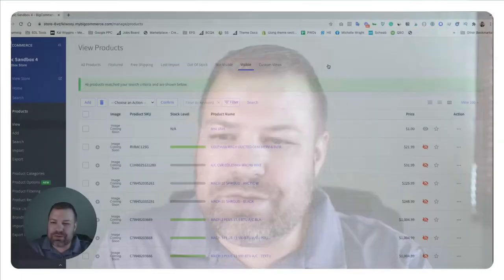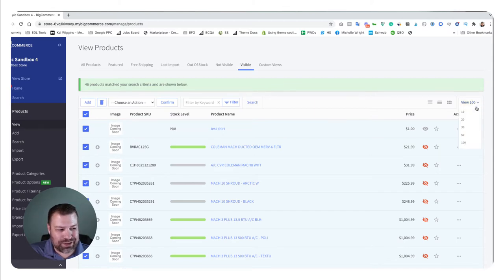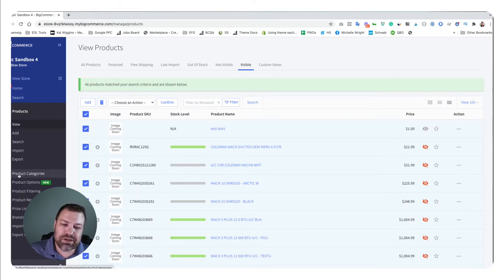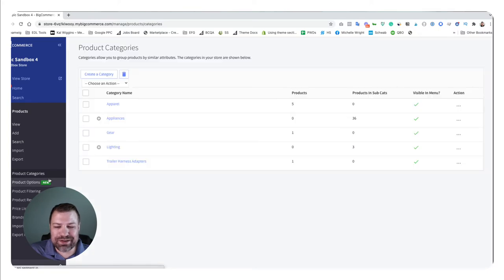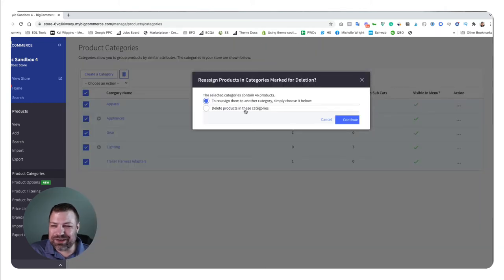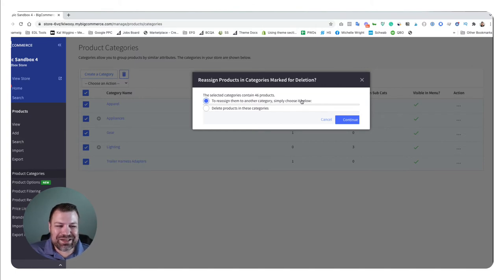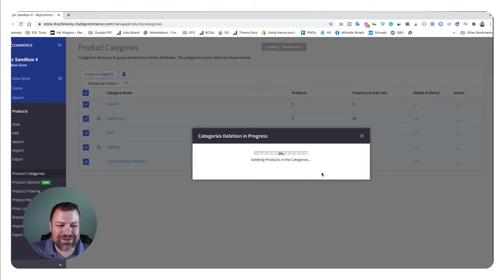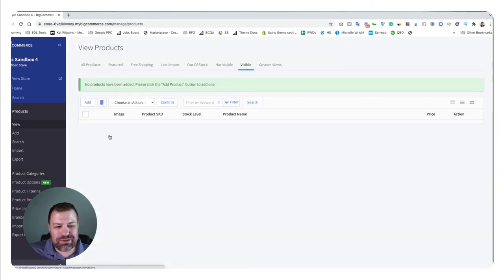How to Delete All Your Products at Once on BigCommerce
I discovered a super secret, easy way to delete all my BigCommerce products at once, and I'm excited to share it with you in this video. If you've ever struggled with deleting products one by one, wasting countless hours, this method will be a game-changer. Watch now to learn how to quickly wipe all your products and categories in just a few clicks, saving you time and frustration.

-Timestamps-
00:00 Intro
00:55 Delete all your products at once
02:48 Outro